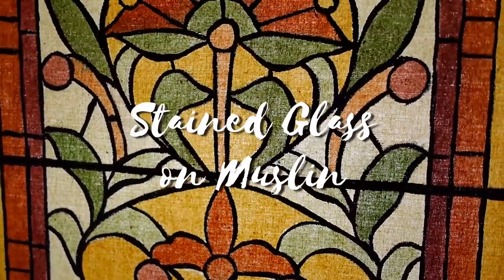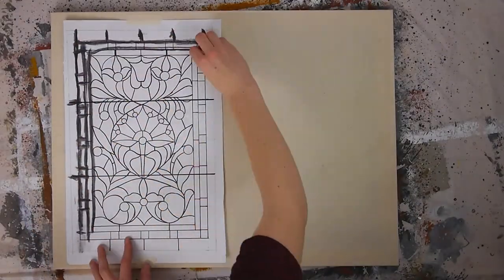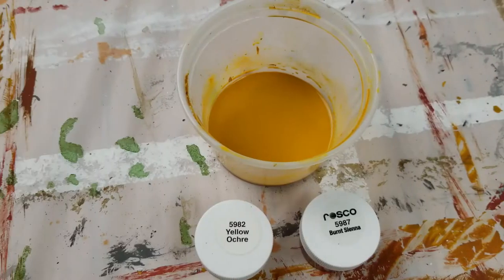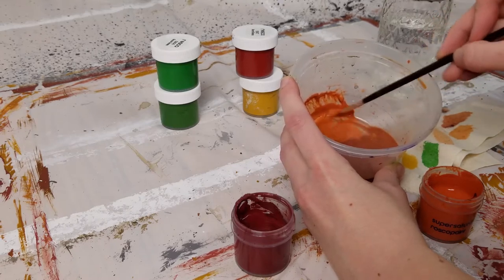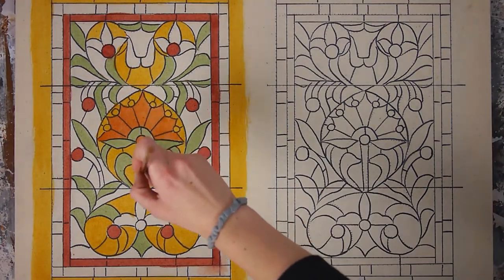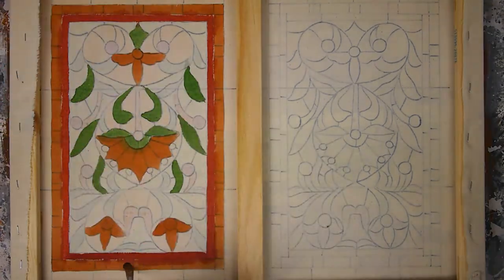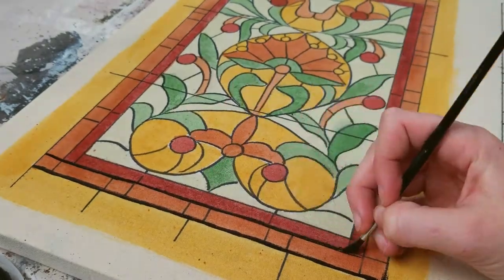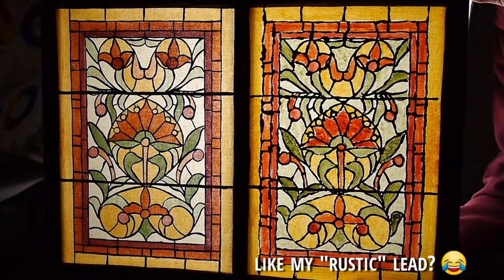Faux Stained Glass on Muslin - Part 1 - Scenic Art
This video introduces using muslin to make faux stained glass. Muslin is a good option depending on the design and budget of your show. This is Part 1, which covers using paint thinned with water. Part 2 shows glues, acrylic mediums, and sealers.

I used SuperSats from Rosco, because it stays vibrant even after adding so much water.

The paints I used are from from Rosco, which I got from their Scenic Sets. Check out their website!

Another organization you should check out is the Guild of Scenic Artists, it is a great community for Scenics!